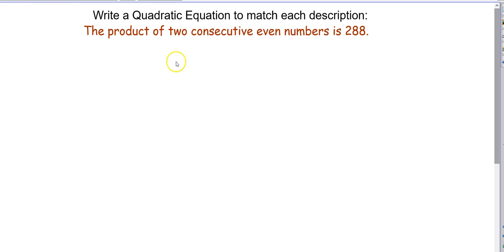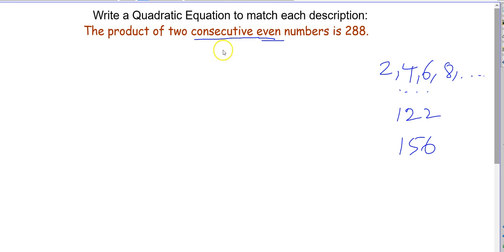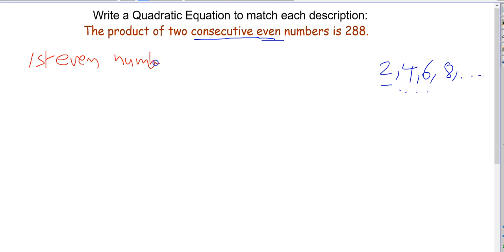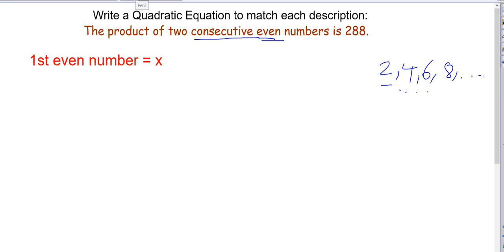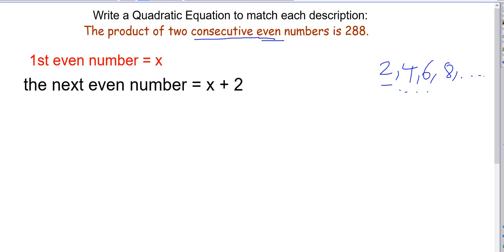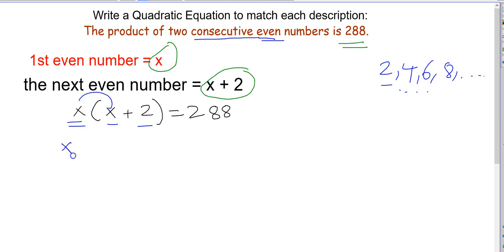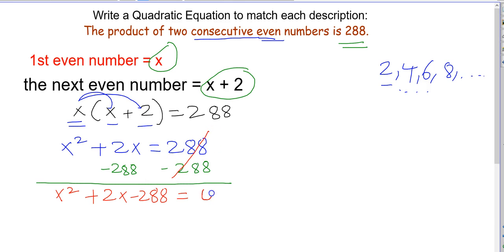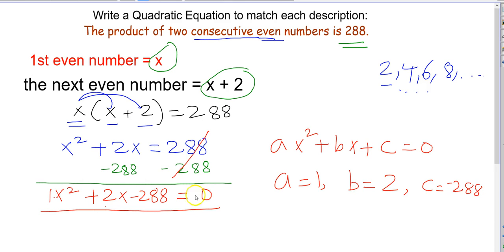Quadratic Expressions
Representation of the information as a quadratic expression.